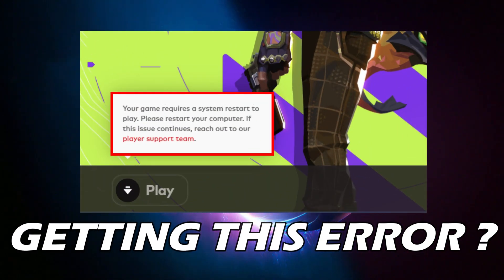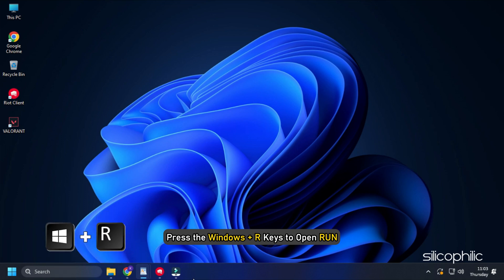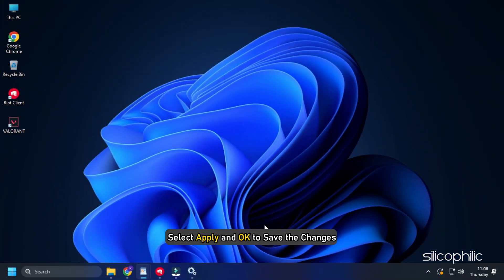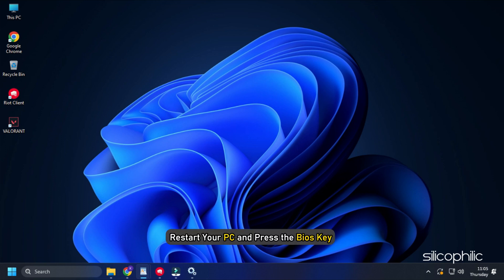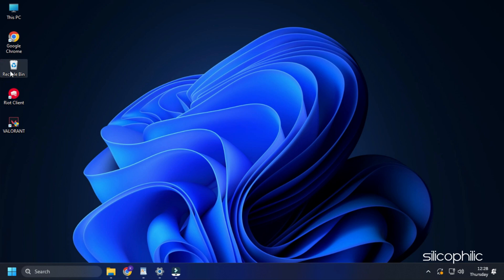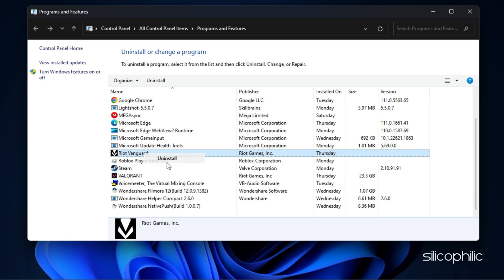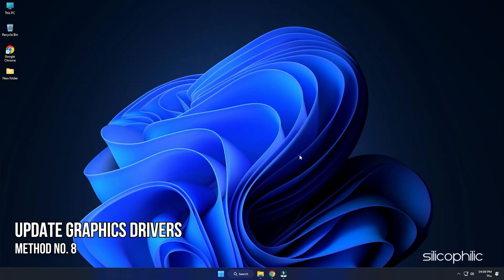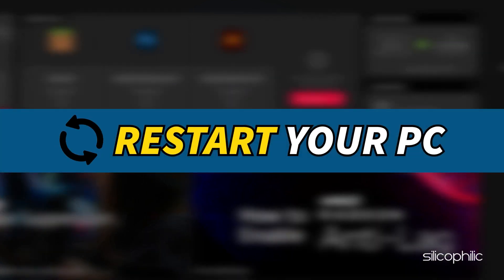Fix Your GAME REQUIRES A SYSTEM RESTART To Play | VALORANT [Windows 11/10]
Getting the Your Game requires a system restart error on Valorant?
Here are 8 ways you can fix this Valorant Error.

Command Used: bcdedit /set hypervisorlaunchtype off

Timestamps:
00:00 Intro
00:35 Enable VGC Service
01:05 Run Game as an Administrator
01:27 Close all Valorant & RIOT Games Process
01:53 Disable Virtualization in BIOS
02:37 Disable Hyper V
03:07 Re-install Vanguard
03:39 Update Windows Version
04:07 Update Graphics Driver